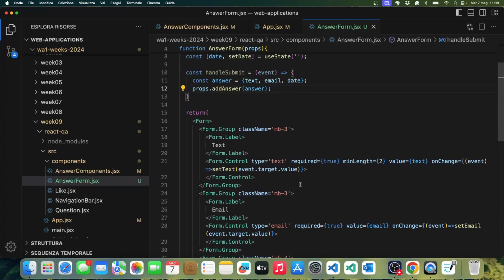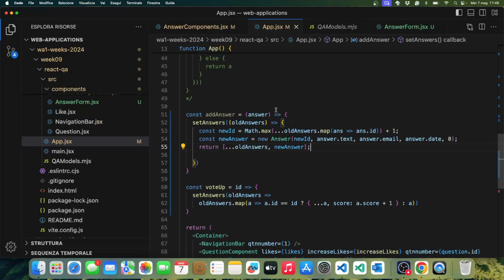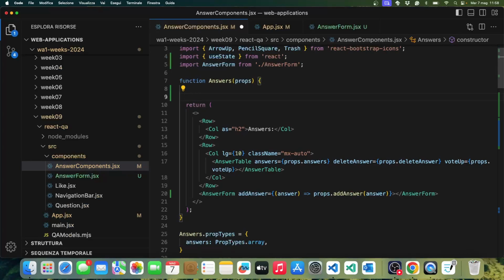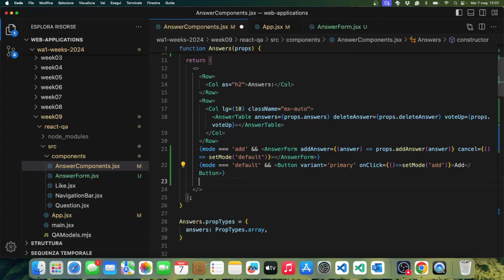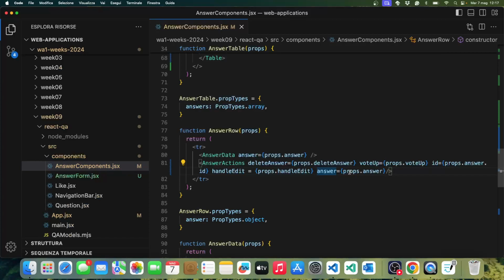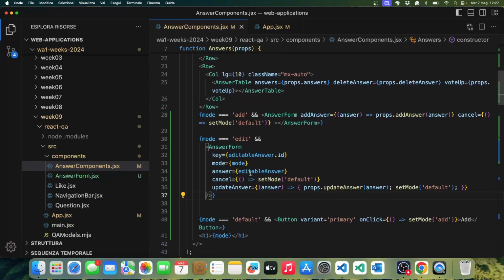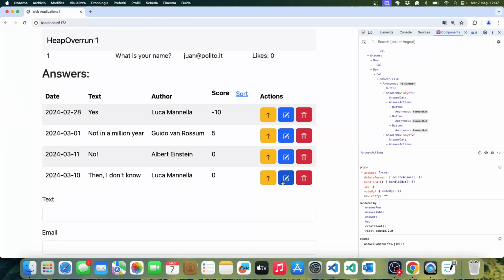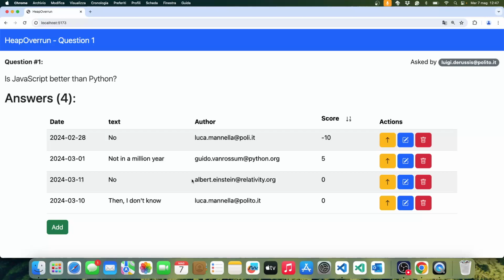AW1-2024-L20: React Forms and State Exercise (part II)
Lecture 20, date 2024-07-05: React Forms and State Exercise (part II)